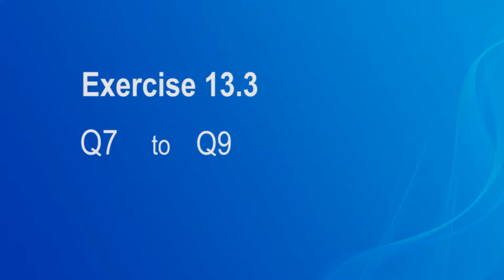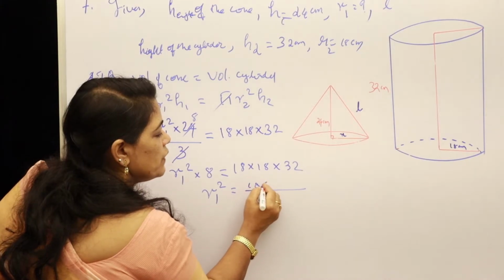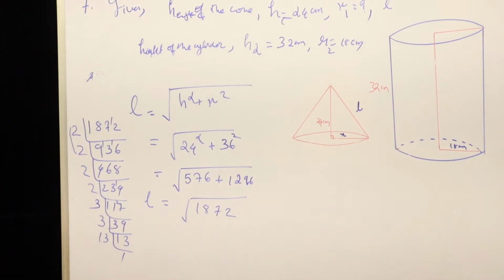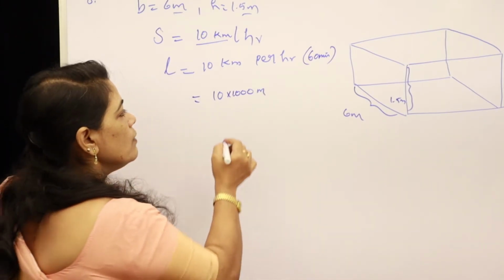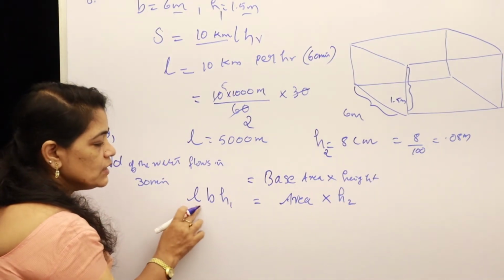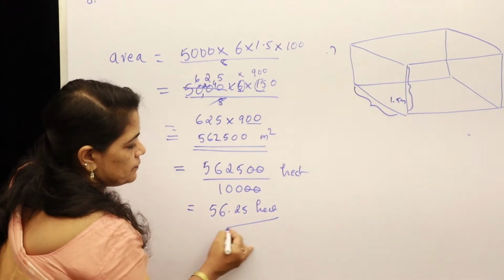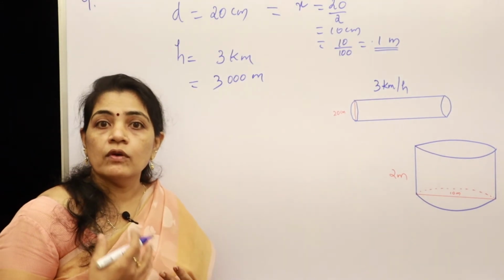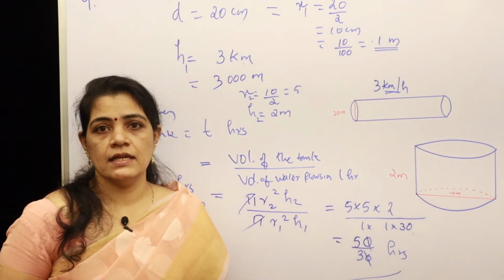CLASS 10 MATHEMATICS CHAPTER13 SIRFACE AREAS AND VOLUMES EX 13.3 Q7 TO Q9